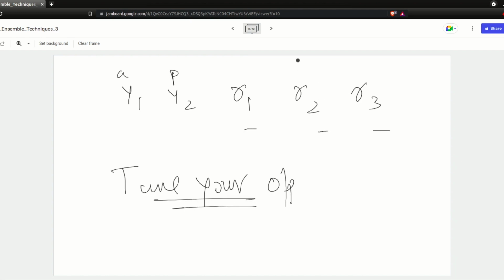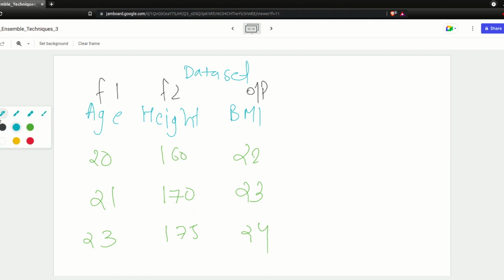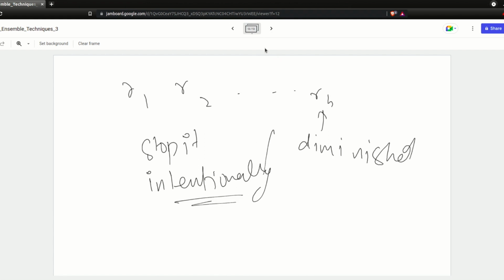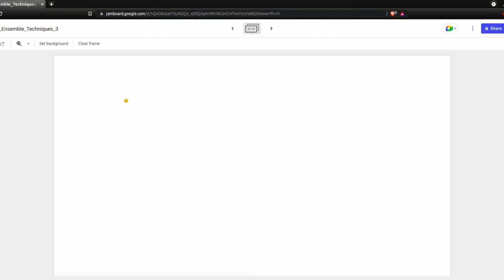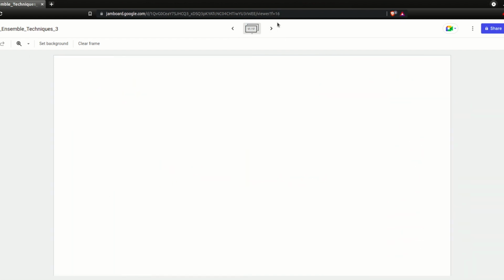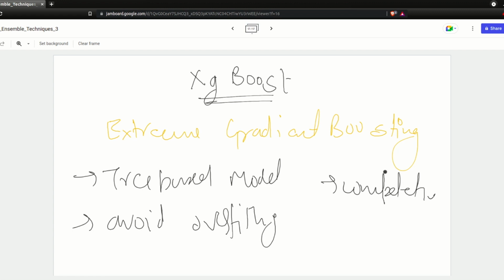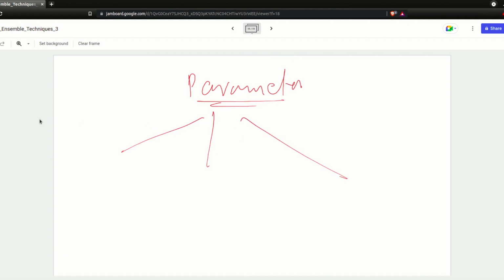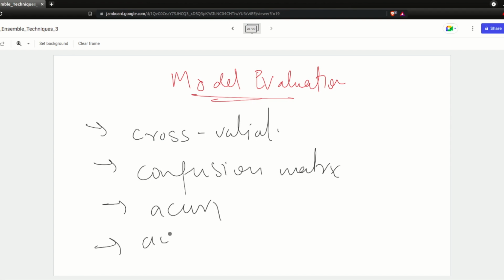03. Ensemble Learning Techniques - Part 3 | Machine Learning Algorithms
The video covers the different types of boosting algorithms, including Adaboost, Gradient Boosting, and XgBoost. you will learn how these algorithms improve predictive performance and explore the crucial aspect of model evaluation.

Time stamps :
00:00 Introduction
00:28 Types of Boosting Algorithm
00:58 Adaboost
06:08 Gradient Boosting
15:22 XgBoost
17:46 Model Evaluation